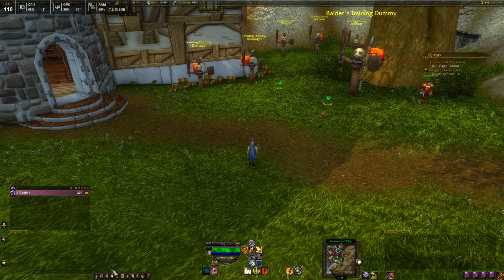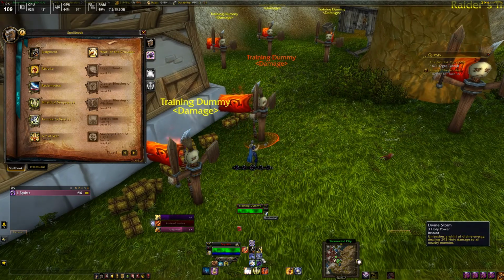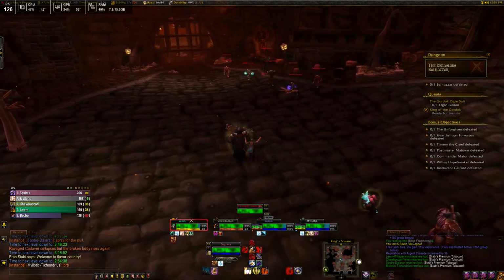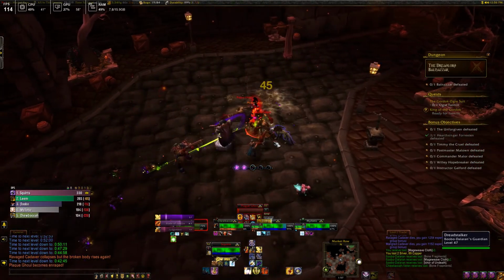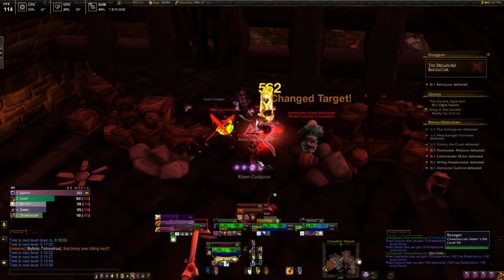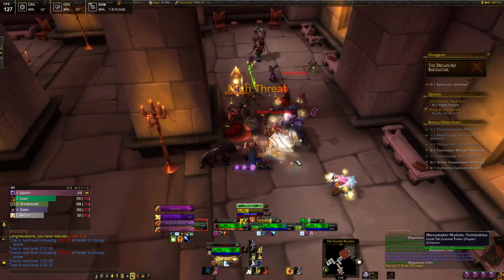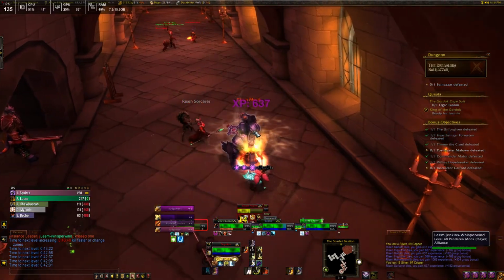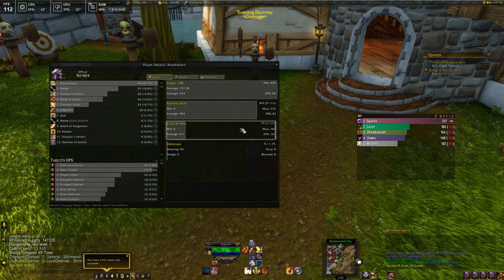Retribution Paladin PVE DPS, Rotation talents and guide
This is a video on how to properly dps as a ret pally. I cover talents, rotation and proper spending of holy power in a rotation with the correct talents chosen to maximize dps in dungeon groups and solo/group questing.

As we move through this series I hope your enjoying the content, if you would like more specific guides of a requested dungeon please leave it in the comment section below, be sure to subscribe and like for more videos. Also follow on Facebook for real-time updates.

Steam: xxFlapjacksxx
Blizzard: Flapjacks#11637

Case: NZXT H510 (White)
CPU: Intel Core i5-9400F 6-Core 2.9 GHz (4 GHz OC)
Graphics: NVIDIA GeForce GTX 1660 SUPER - Ventus XS 6G OC
Motherboard: ASRock Phantom Gaming 4
RAM: Team T-FORCE Vulcan Z 3200MHz 16GB (2X8 GB)
CPU Cooler: DEEPCOOL GAMMAX GTE V2
Storage: Intel 660p 512.0 GB, 1T External
Power Supply: 500W Bronze PSU